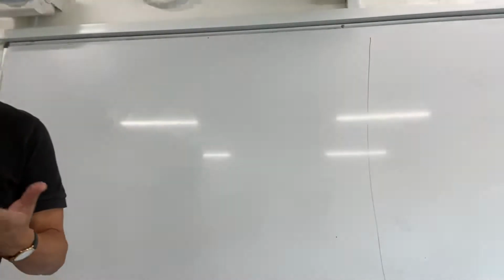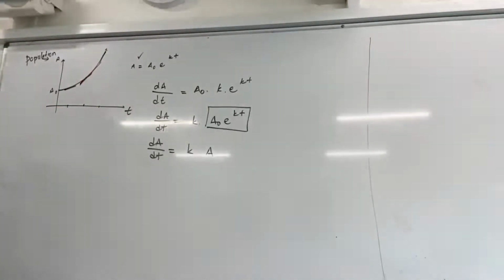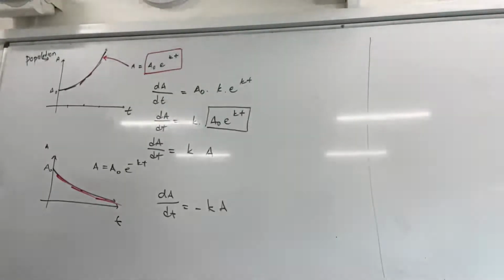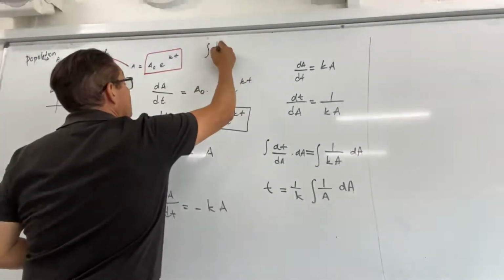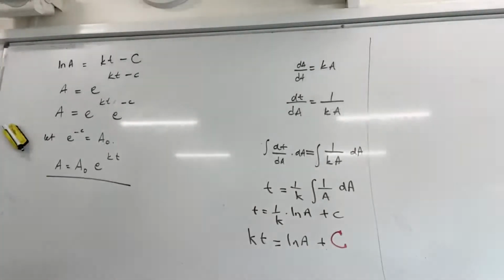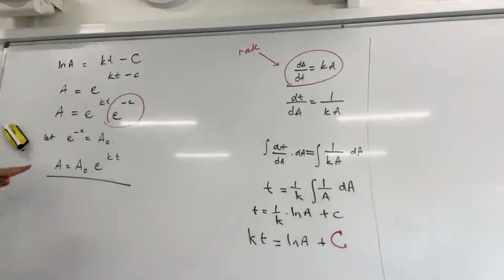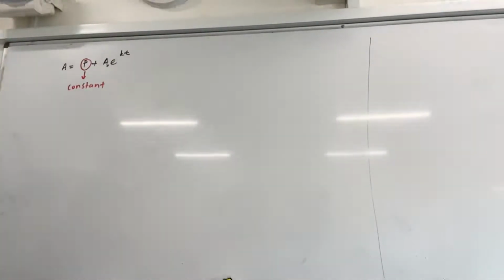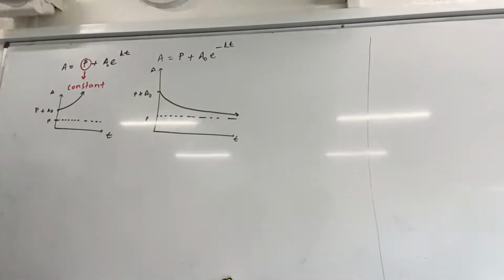Application of exponential growth and decay 1